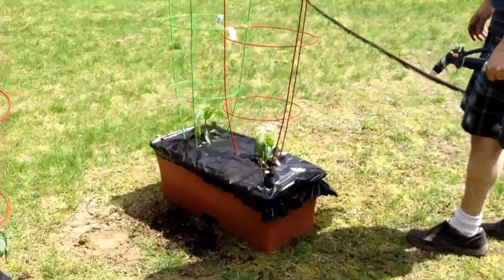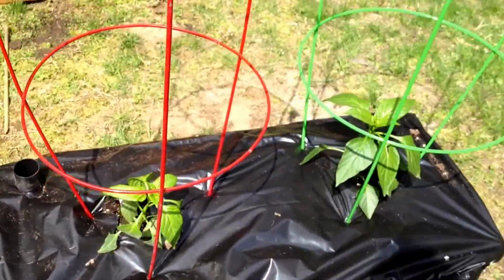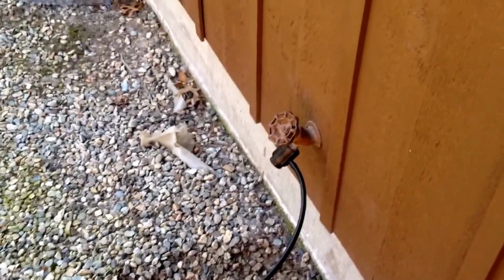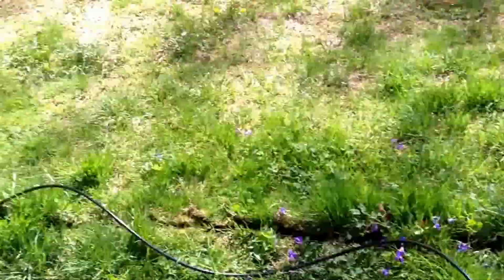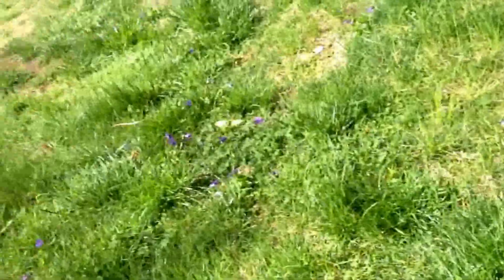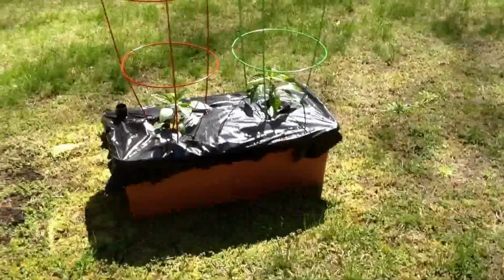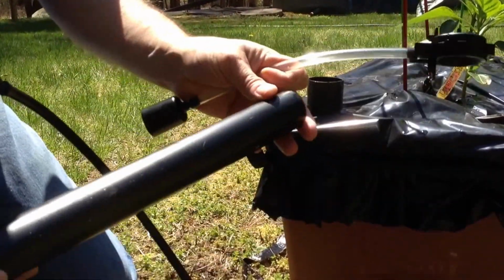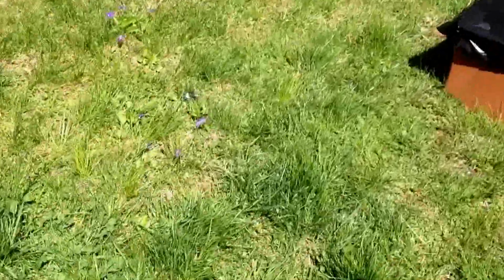EarthBox Grow Install / Auto Water Feeding Hack - Saving Money Tips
The Ultimate Gardening System!

The original EarthBox® gardening system—a great value! You name it, you can grow it! Poor soil conditions and small backyards are no match for this patented container gardening system, developed by commercial farmers. Proven in the lab and on the farm, this maintenance-free growing system controls soil conditions, eliminates guesswork, and more than doubles the yield of a conventional garden—with less fertilizer, less water, and virtually no effort.